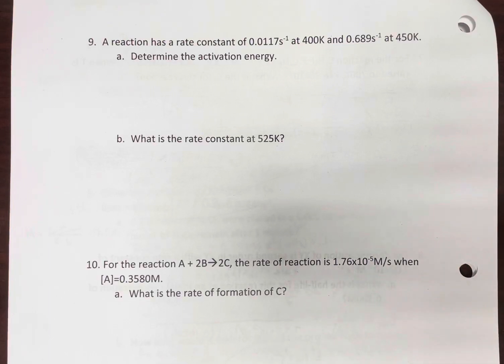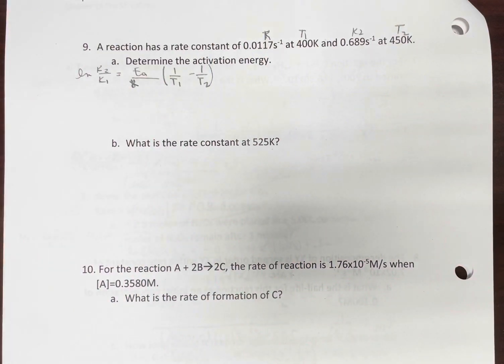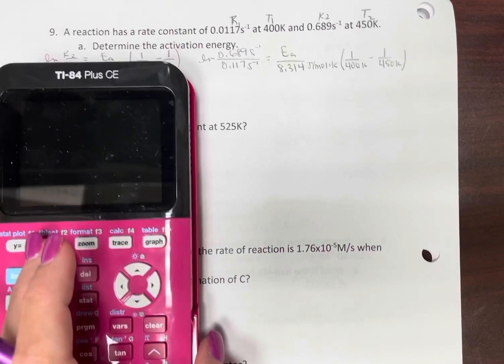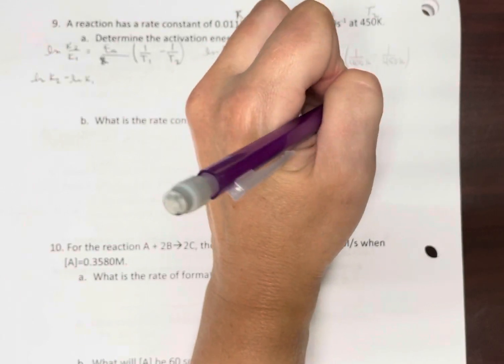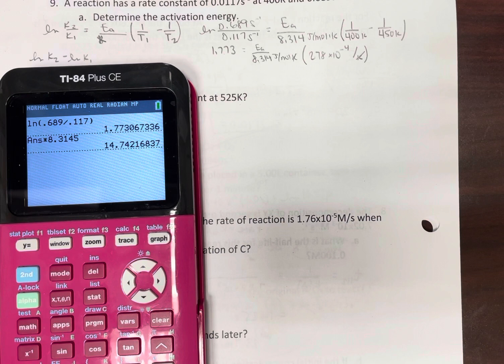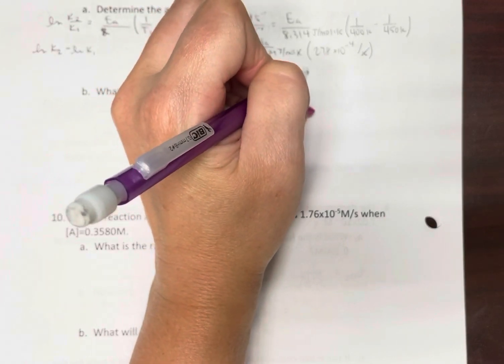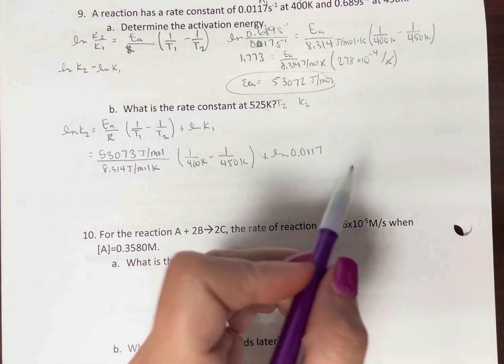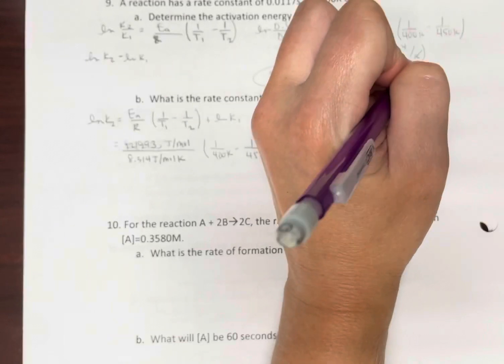Calculating Activation Energy & k at different Temperatures